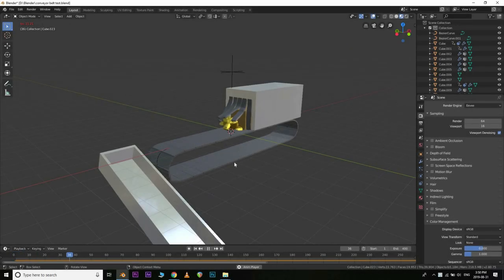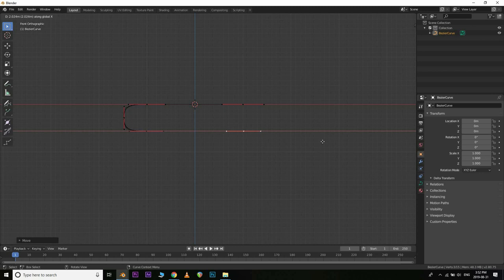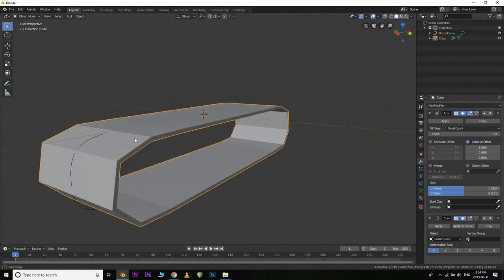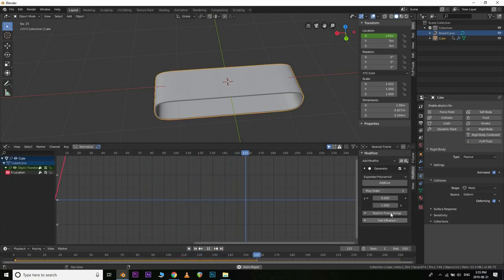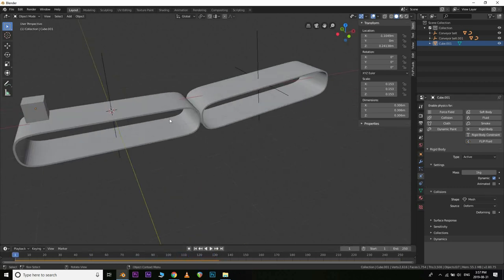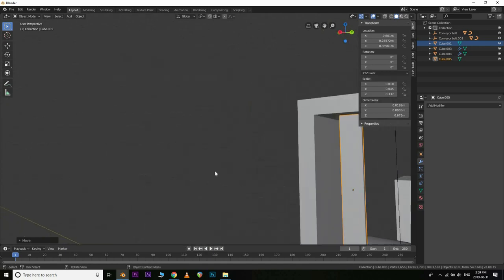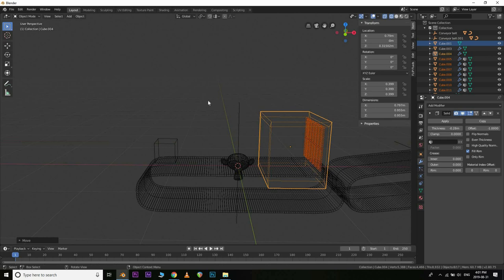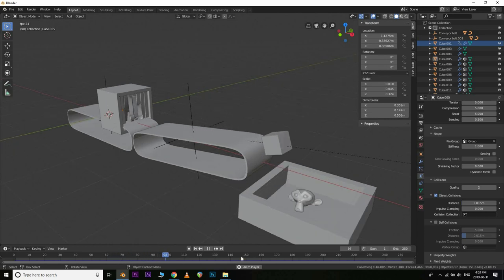Blender 2.8 Dynamic Conveyor Belt 10 Min Tutorial EASY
In this exciting Blender 2.8 Tutorial I demonstrate a powerful technique you can use to easily make a dynamic Conveyor Belt which is able to affect Rigid Body Objects. I also show how to do a simple cloth simulation that adds to the conveyor belt.